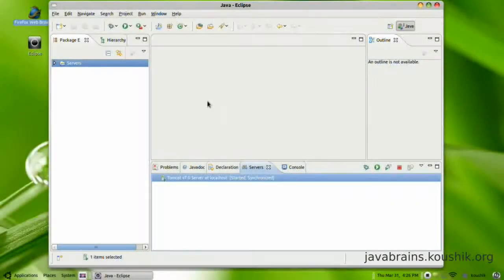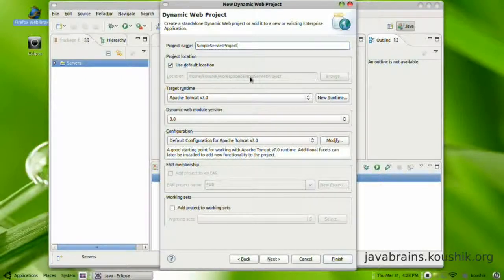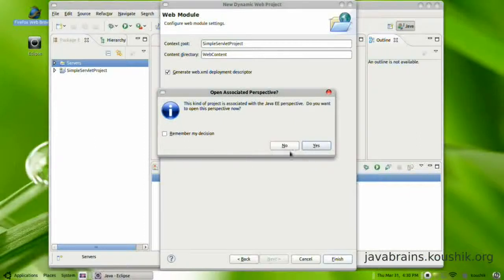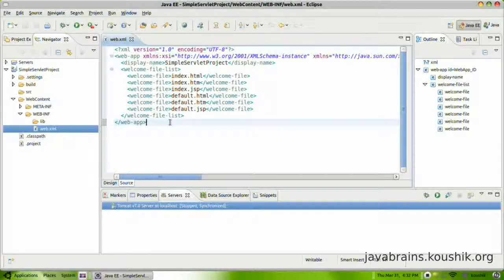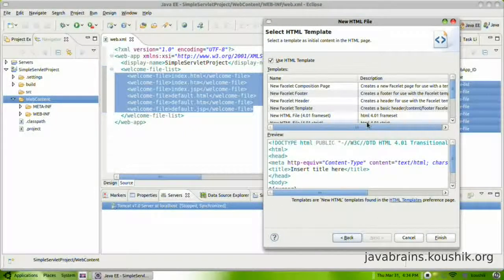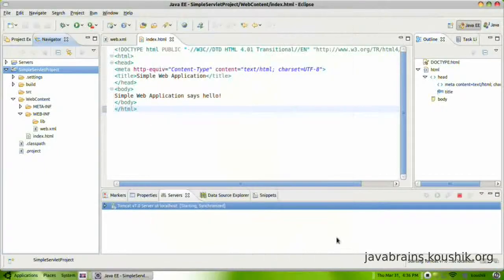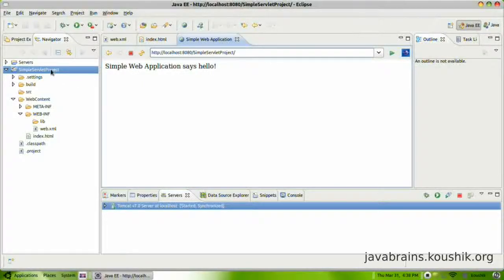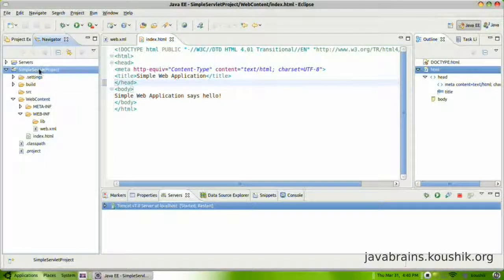JSPs and Servlets Tutorial 02 First Servlet Part 1